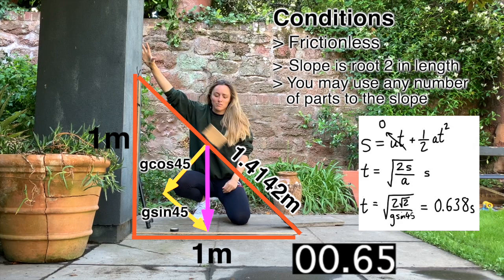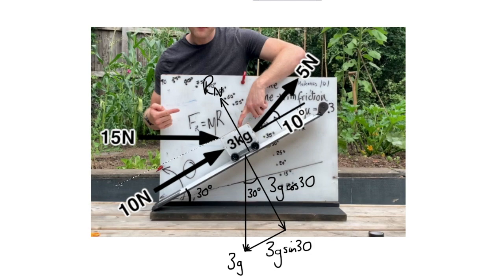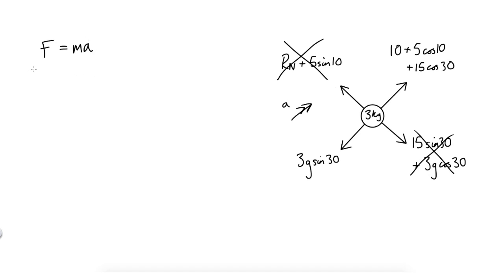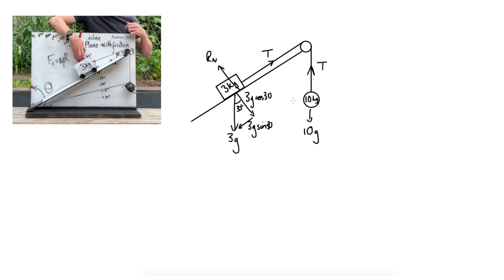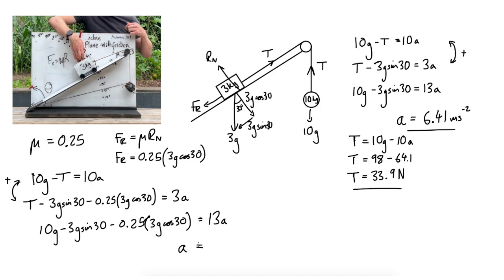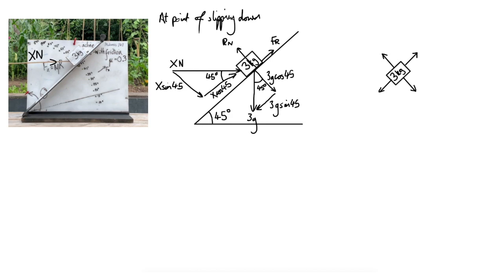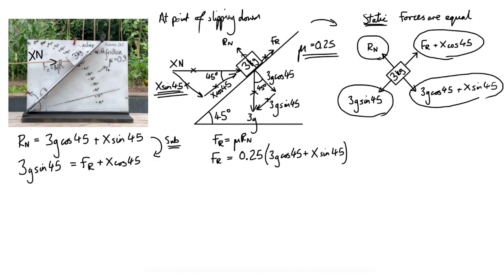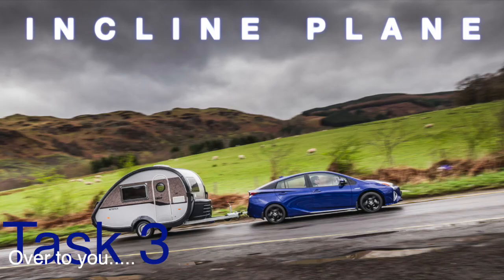Garden mechanics - Week 6 Incline plane 2